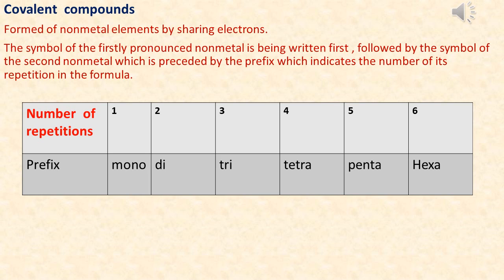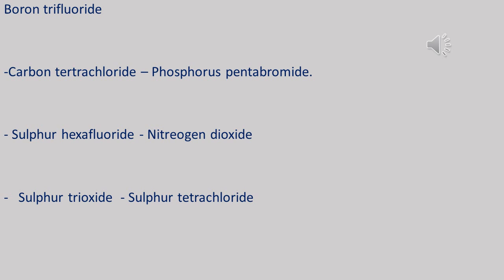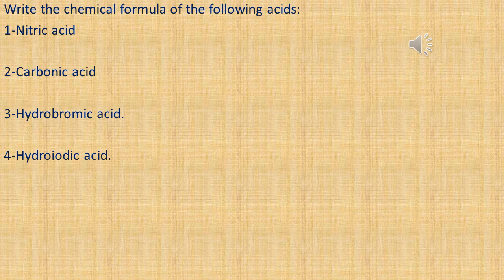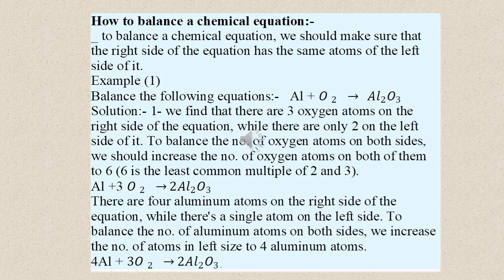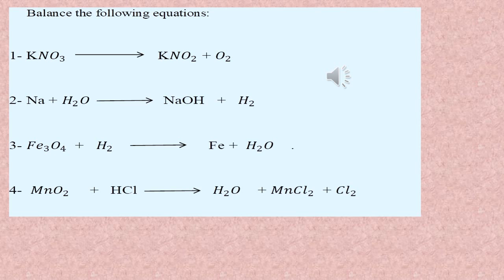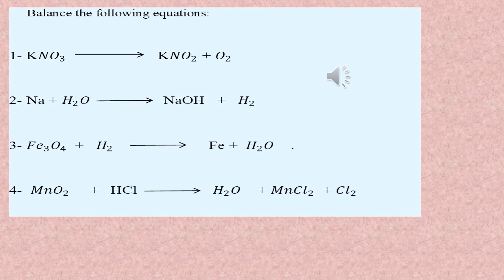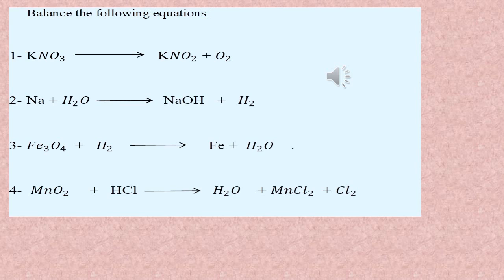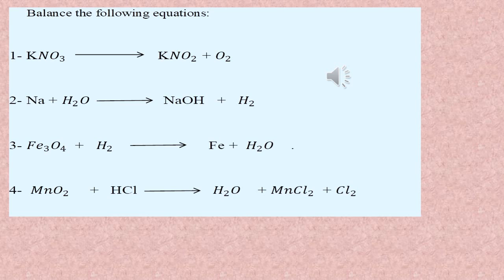chemical formula sess 5 sen 1